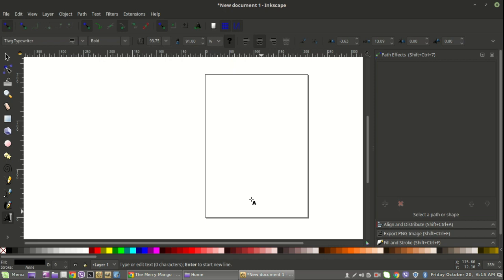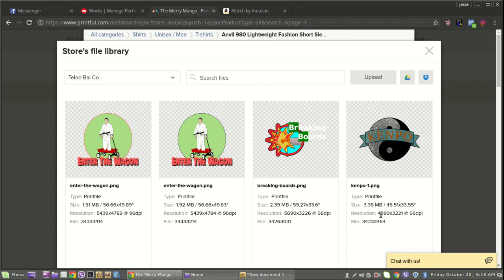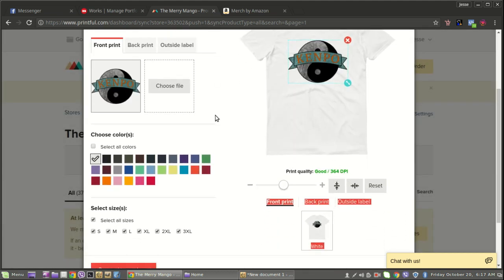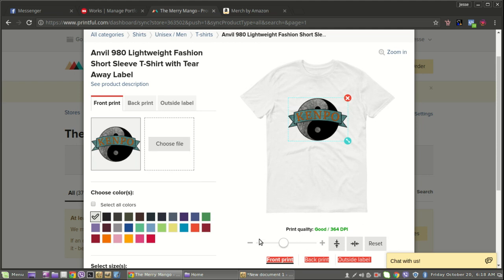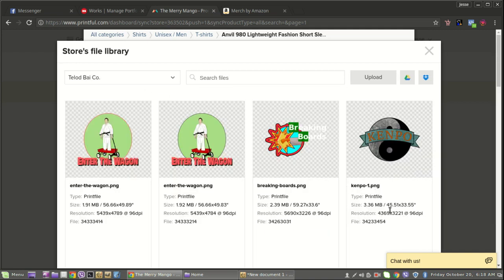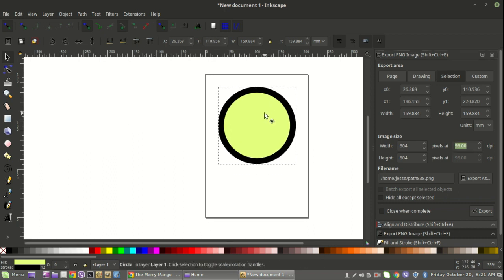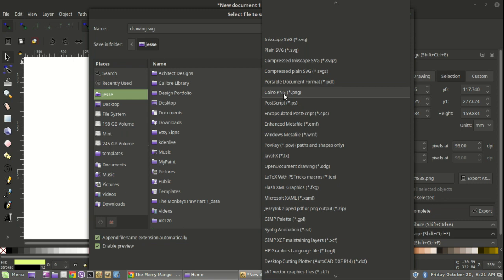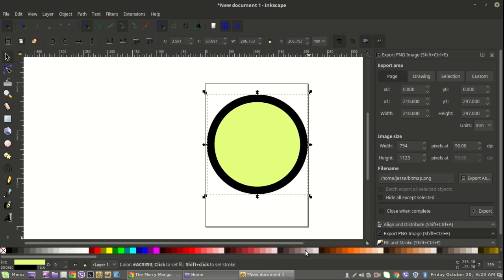Tee Shirt Design in Inkscape: Exporting and DPI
This time we take a closer look at exporting your finished design, and also talk a little bit about dpi for POD platforms.